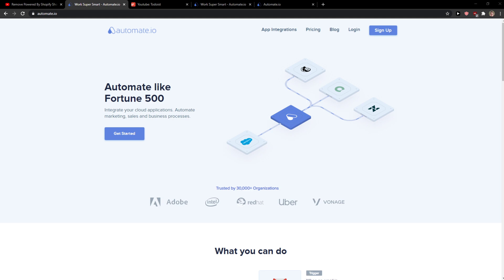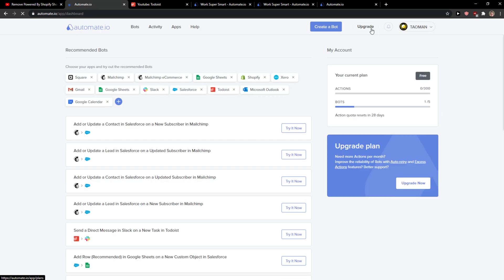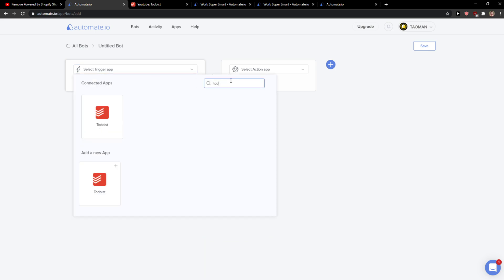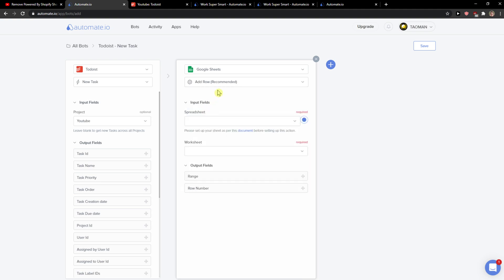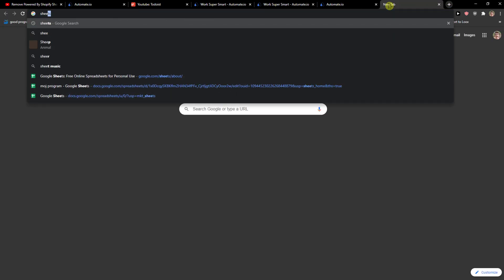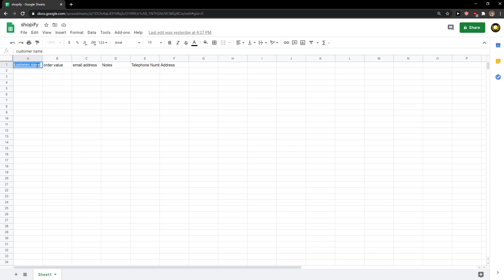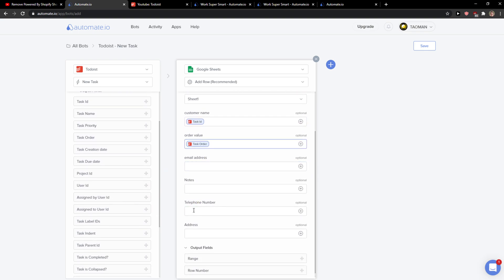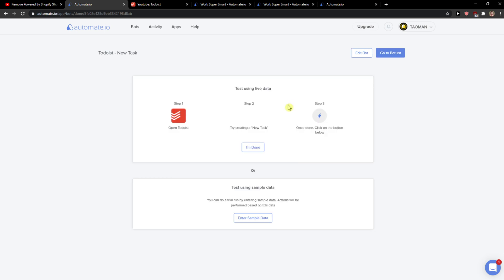Integrate Todoist with Google Sheets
GET AMAZING FREE Tools For Your Youtube Channel To Get More Views:
Tubebuddy (For GROWTH on Youtube):